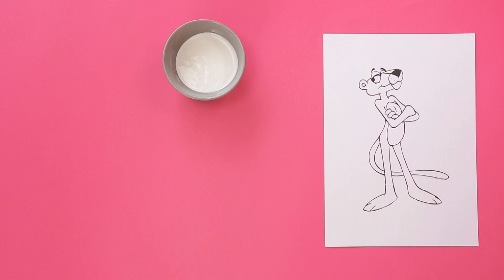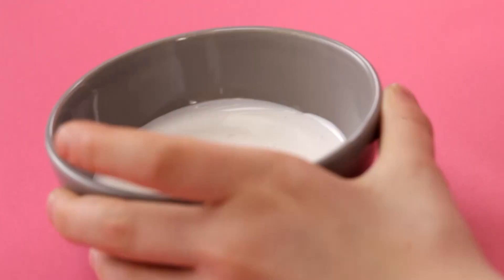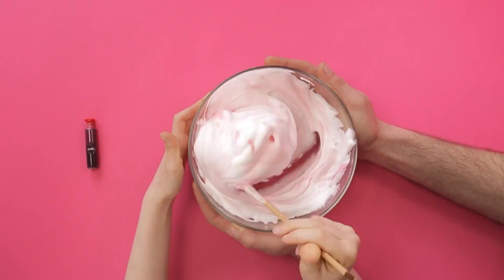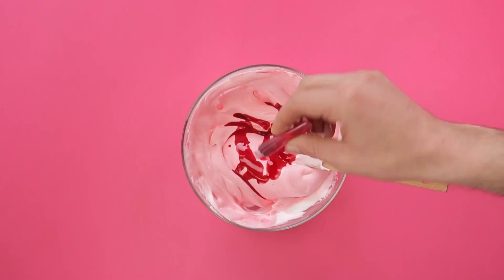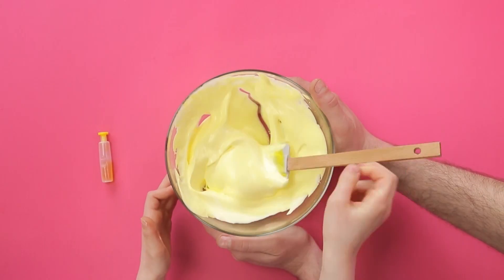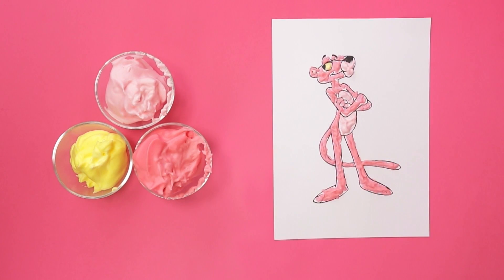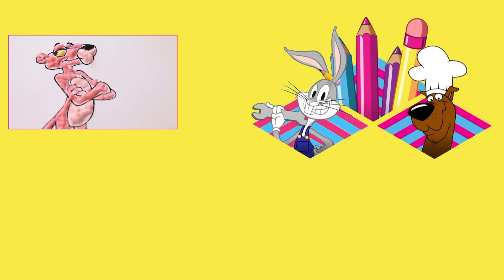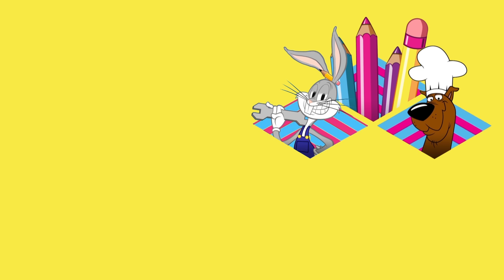Let's Create! | How to make a 3D Painting | Boomerang UK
Learn how to make a 3D Painting with Boomerang Let's Create.

Watch full episodes and all the latest seasons on Boomerang UK:
▸Virgin channel number 730

Welcome to the official Boomerang UK YouTube channel, the place where you can watch funny videos, clips with theme tunes and songs and interactive game plays from The Tom and Jerry Show, Be Cool, Scooby-Doo!, Wabbit, Sonic Boom, The Looney Tunes Show, Inspector Gadget, Mr Bean and many more.

★ HOW TO MAKE A 3D PAINTING★

You will need:

• A COOL drawing
• Glue
• Shaving foam
• A spatula
• Red and yellow colouring

1) Add the glue to your big bowl of shaving foam

2) Add a little bit of red dye to the bowl

3) Mix it up while an adult holds the bowl- we don’t want pink fluff flying everywhere!

4) Set some foam aside in a small bowl.

5) Add more red dye to the BIG bowl

6) Mix it together to create a darker pink for the coat of our favorite panther!

7) Then put the foam in a small bowl

8) Follow the method again to make yellow foam for Panther’s eyes

9) Use the brush to take some of the different coloured foam and fill out the drawing.

10) Leave it out to dry!